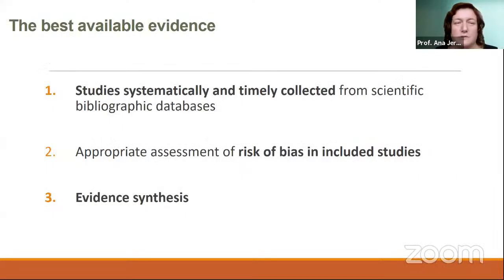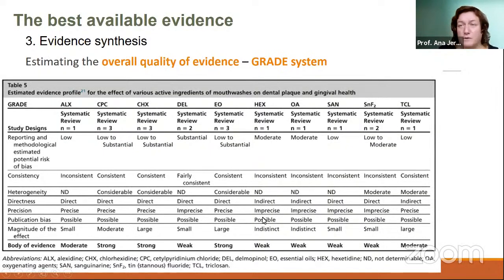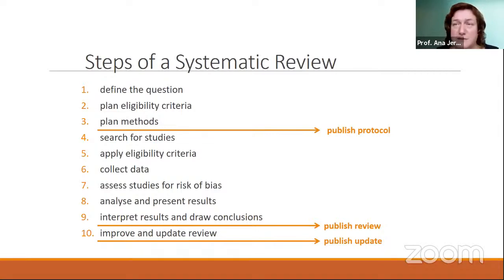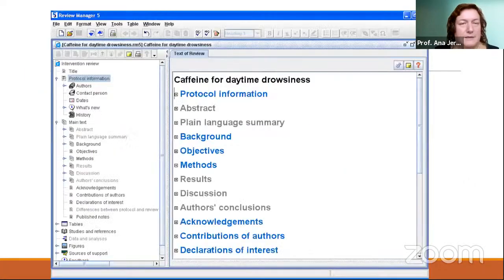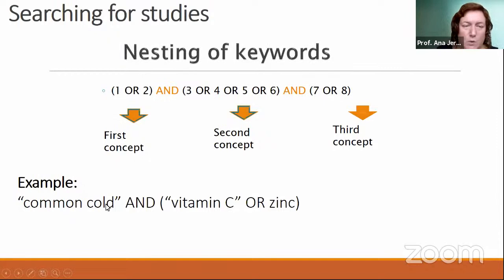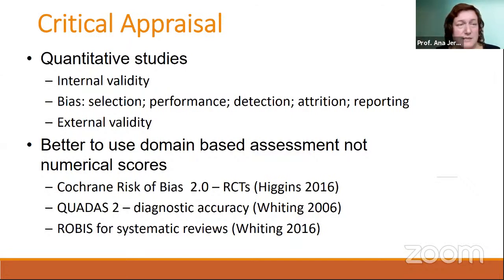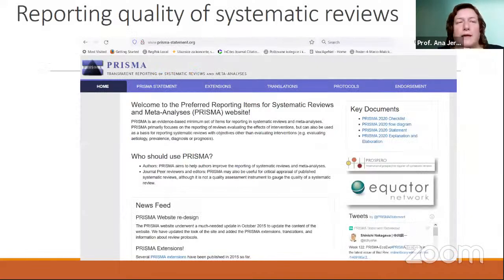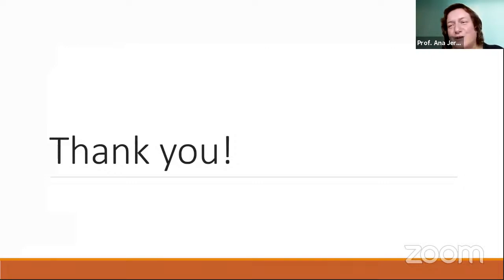An introduction to systematic reviews and meta-analyses